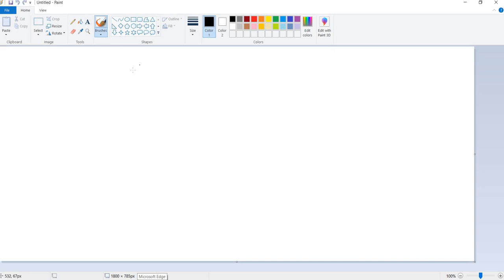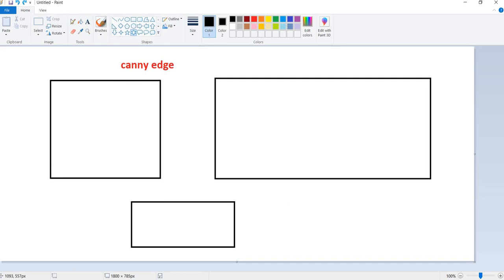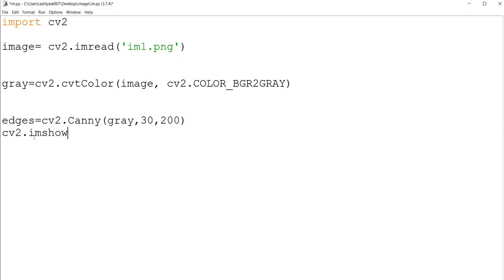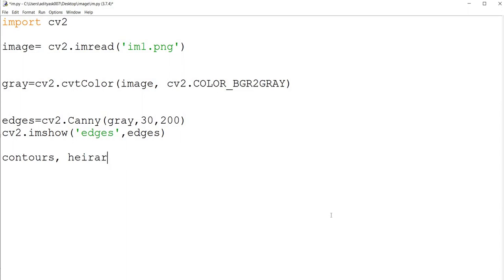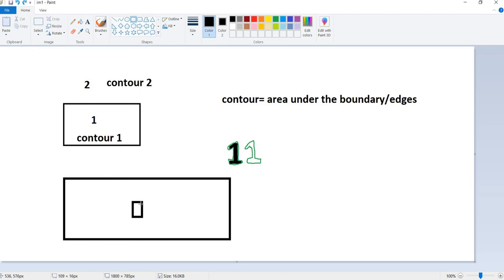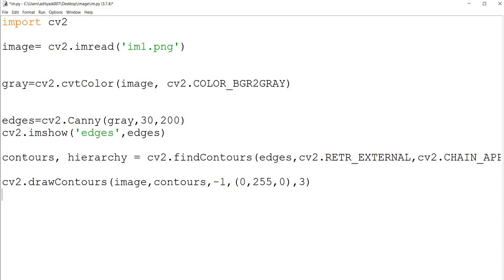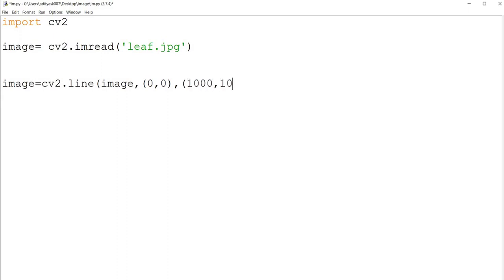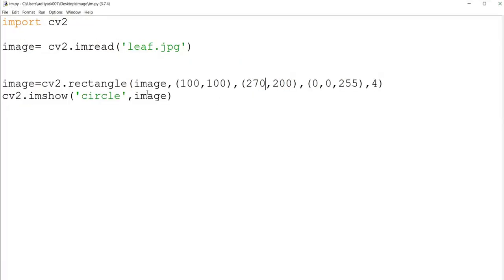Countring And Drawing 6